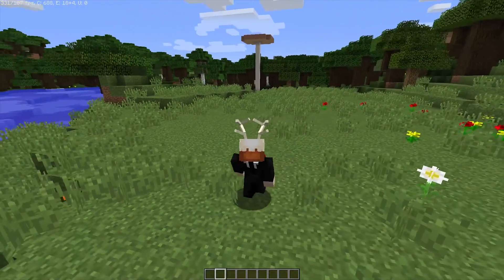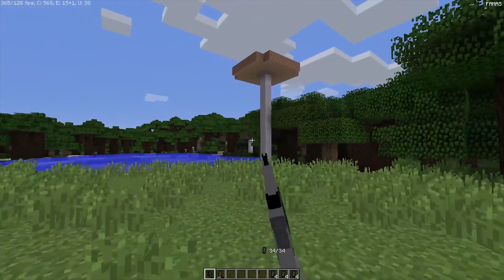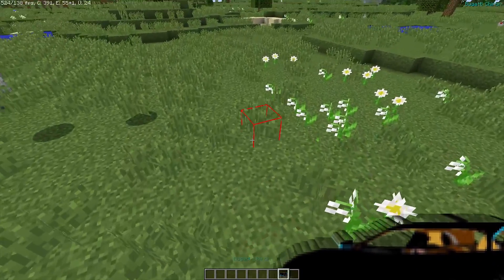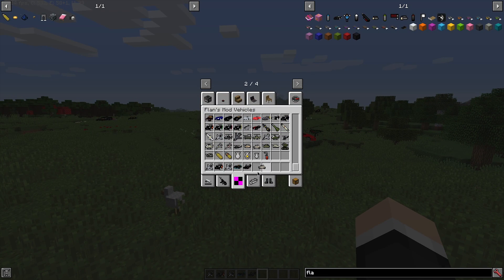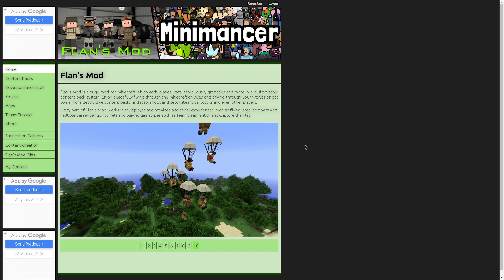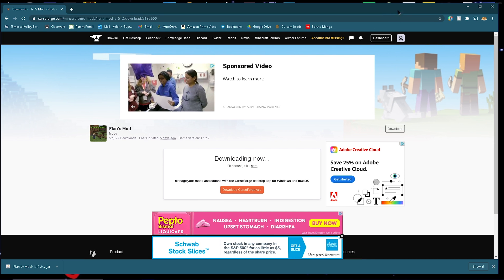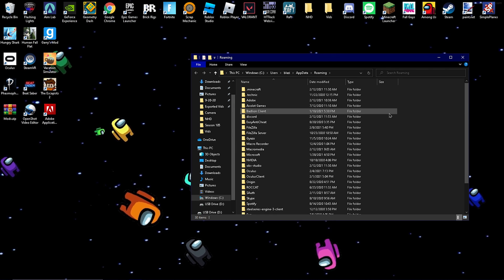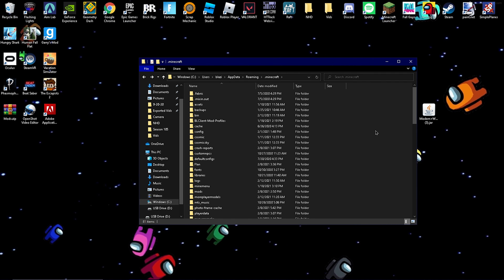How to Download & Install Flans Mod | Minecraft 1.12.2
Today I'm showing you one of the best mods in my opinion. Im showing you how to use it and download it.

 6:43 Tutorial